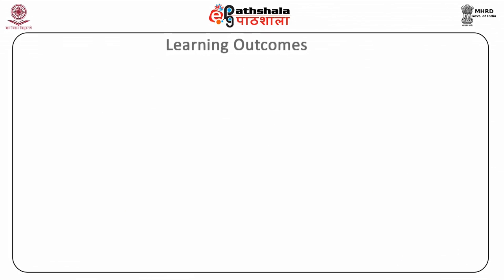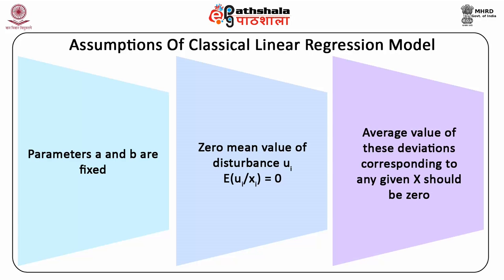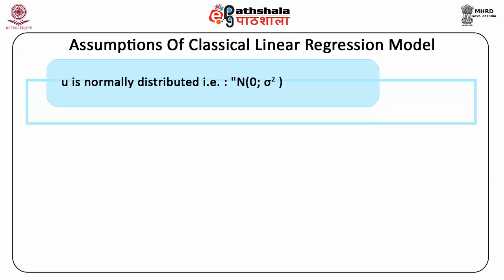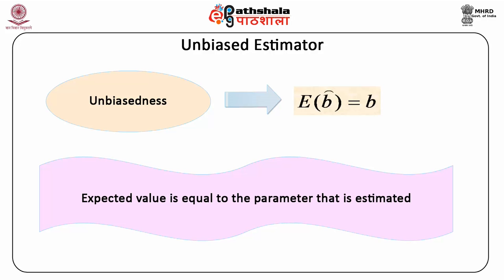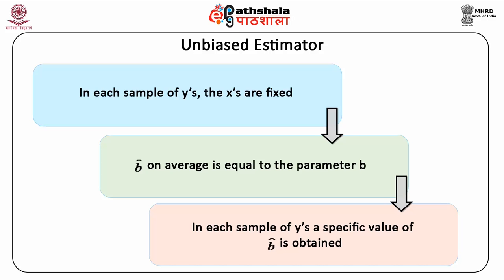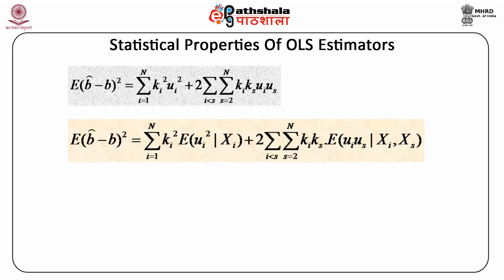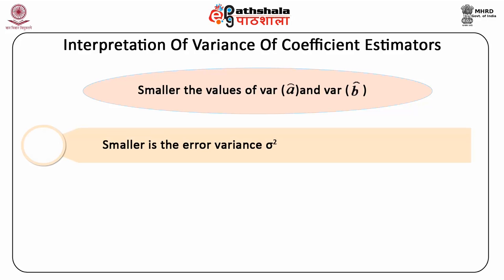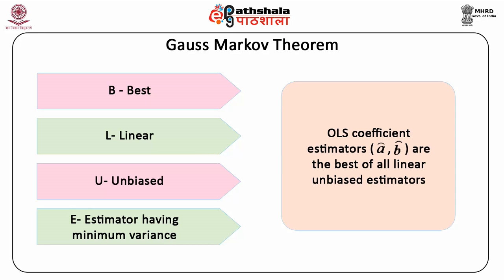Quantitative methods II (statistical methods) | Simple regression analysis- iii (b):estimation prop